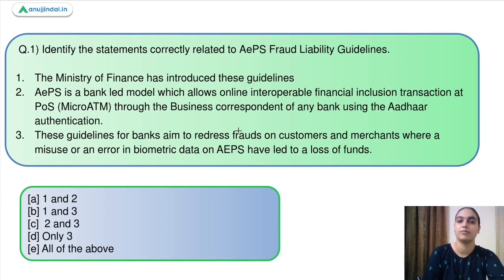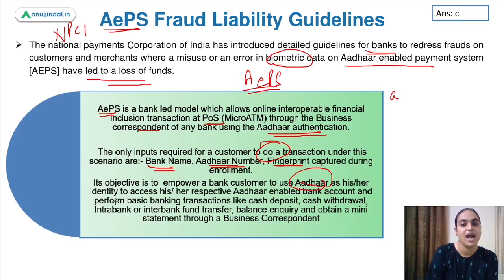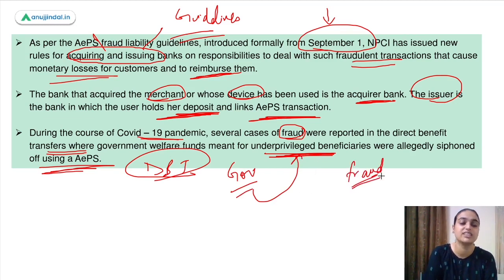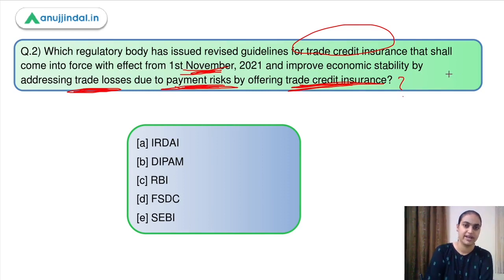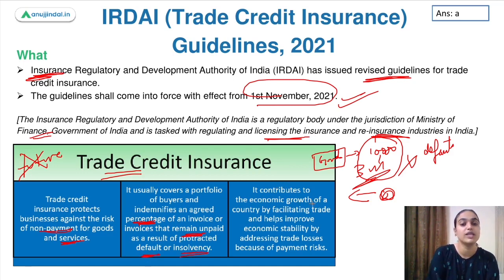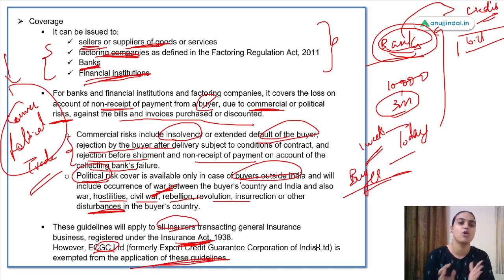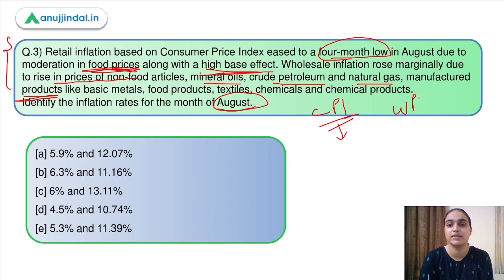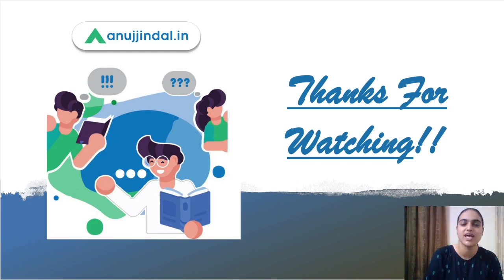RBI Grade B |Phase 2| Finance Current Affairs|AePS Fraud Liability Guidelines |Sep Day 7-Tanvi Ma’am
In this very session we will be discussing about AePS Fraud liability guidelines, IRDAI trade credit insurance guidelines and the inflation levels for the month of August. It will better help you understand the basic concepts like the Aadhaar enabled payment system, Trade credit insurance etc.This session comes with a set of questions to help you assess your understanding about these topics. So what is the complete session to learn more about these topics.